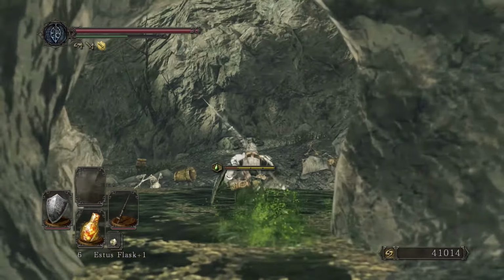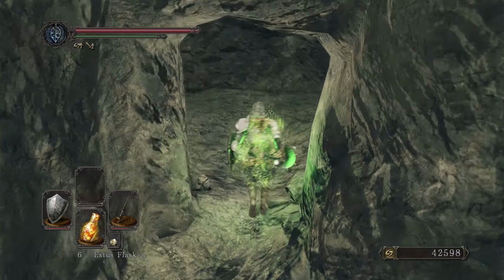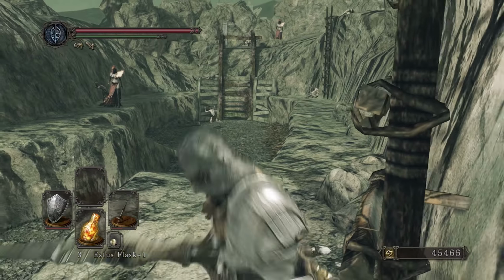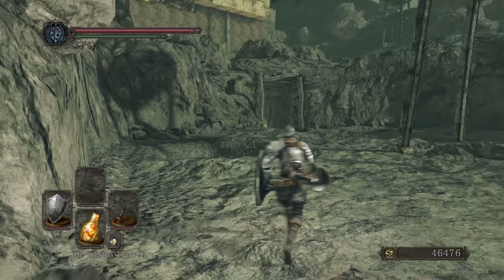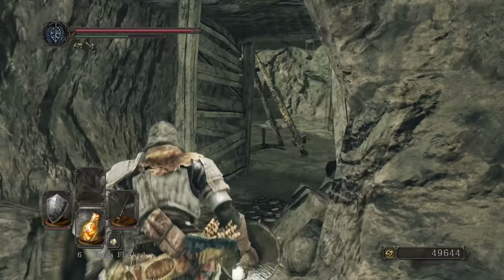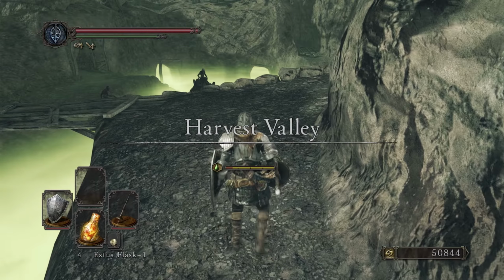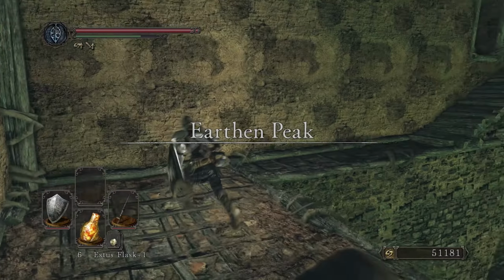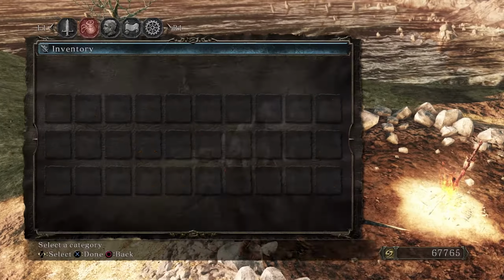Dark Souls II SotFS Walkthrough: Knight Souls III part 10 (Epic fight w/Covetous Demon.....)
Prepare to Die again in the complete Dark Souls II experience with Dark Souls II: Scholar of the First Sin.

 My series Knight Souls is a laid back,  walkthrough designed to help newerish players navigate the Souls series games in a very basic and straight forward manner.  This is not a 100% walkthrough and is as “spoiler free” as possible.  I created the series this way with the goal of helping players complete the game while also allowing them to enjoy and experience the lore and total discovery on their own terms.  This series is also based on my own habits and routines, so if you have a different way of doing things let us know about them in the comments.

Recorded on PS4 with Elgato HD60 Pro and OBS